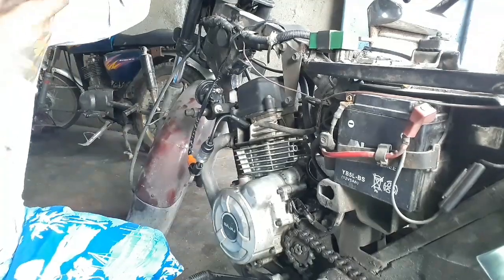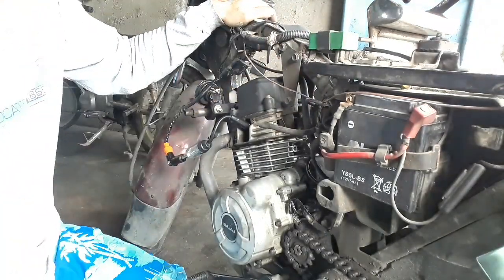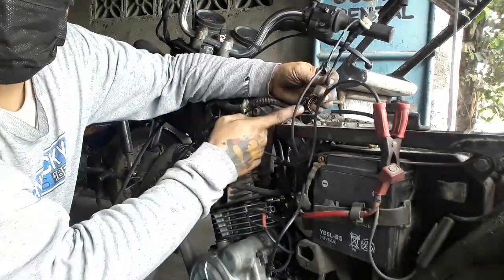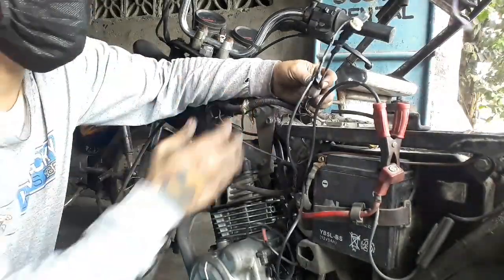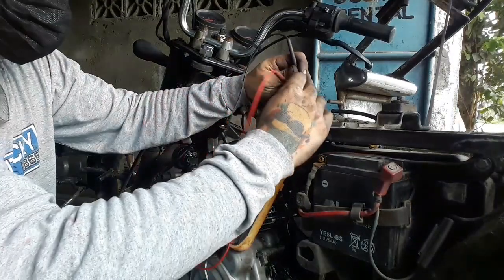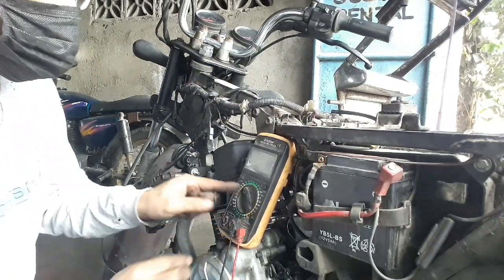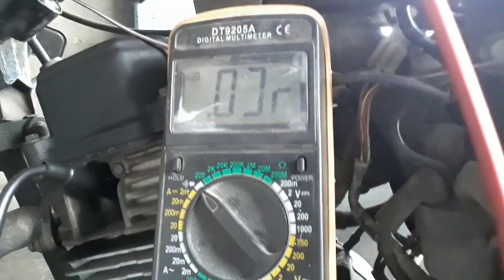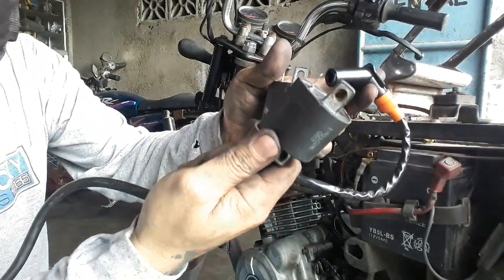BOXER CT150 AYAW UMANDAR DAHIL WALANG POWER